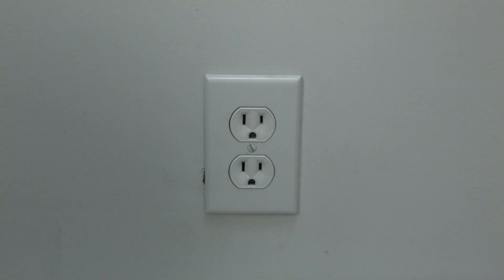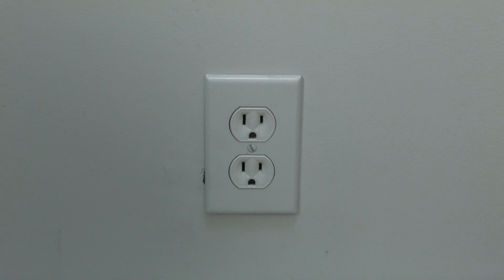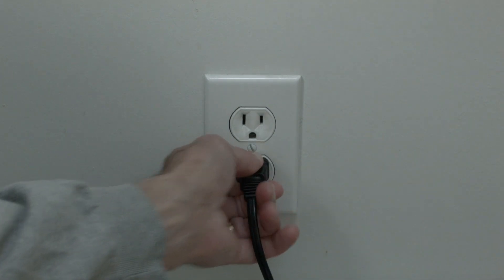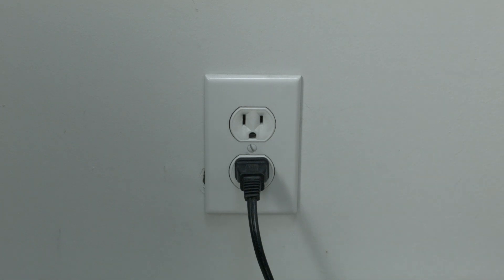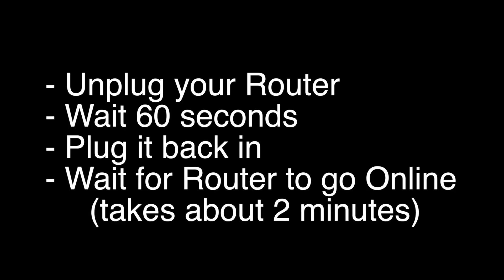Netflix Error TVQ-PB-101 - Fix it Now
Netflix Error TVQ-PB-101